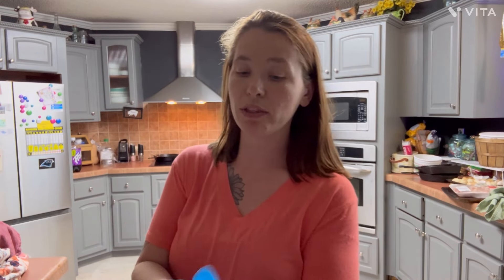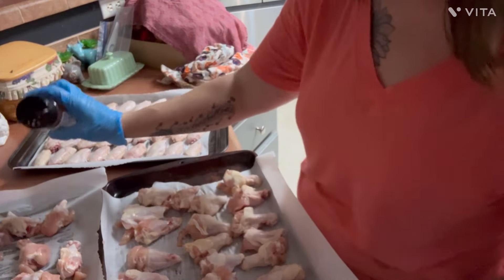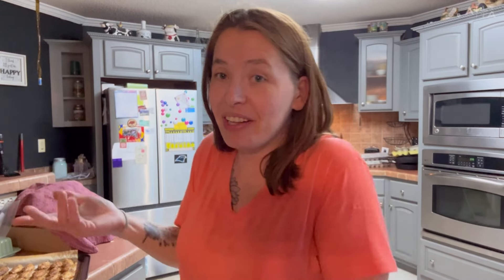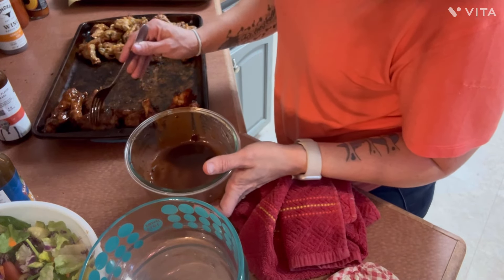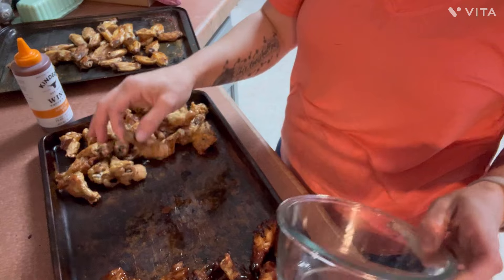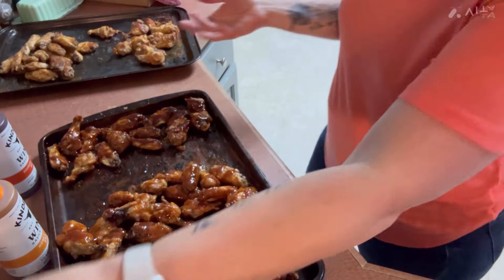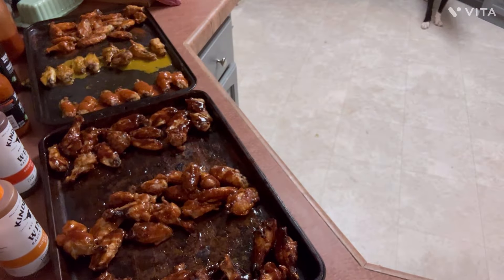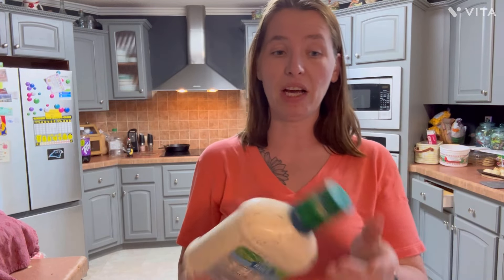Dinner from my PANTRY!!!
Come along and see what meal I can create using items from my pantry!!

I hope you all enjoy this video and all the others.  I am just your ordinary struggling mama that has to be frugal and intentional with the way we live and that also includes us as a family utilizing our local food pantries to help supplement our grocery budget.  With the ever rising cost of groceries and the economy in general we all need a helping hand up at times.